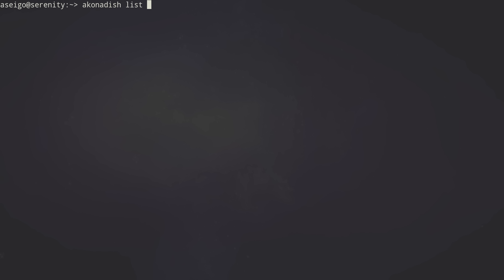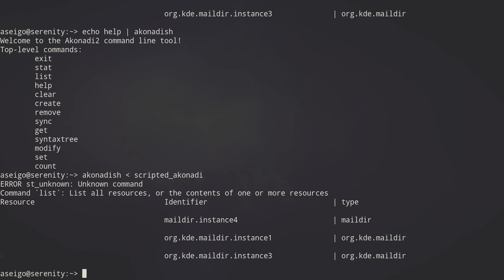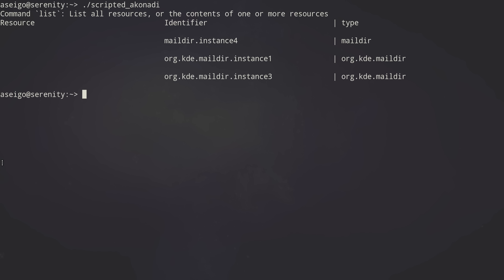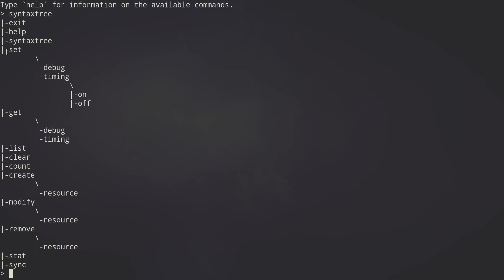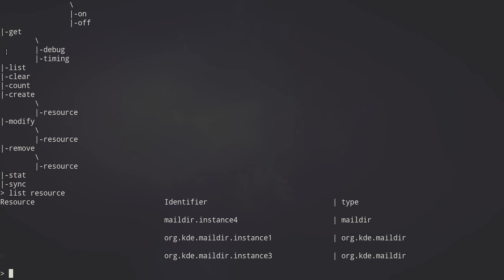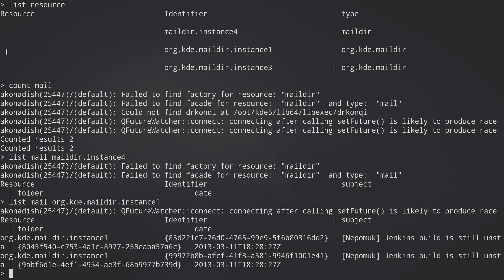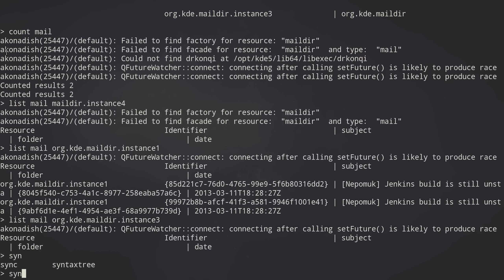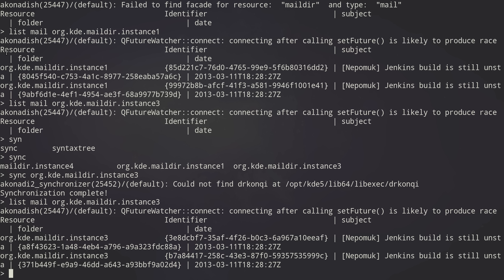Demo of akonadish alpha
A look at akonadish, the handy command-line utility that comes with Akonadi Next. Akonadi Next is a next-gen local data cache system for groupware for clients such as Kontact and Kube.